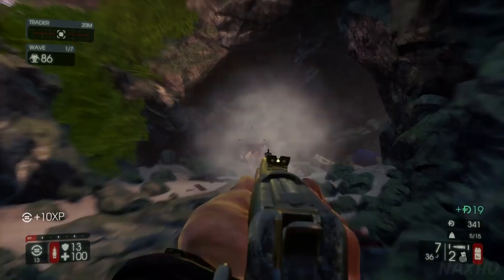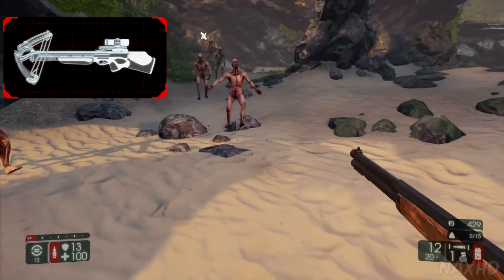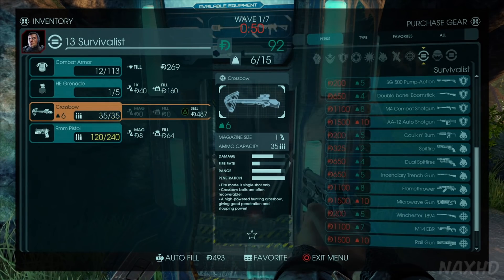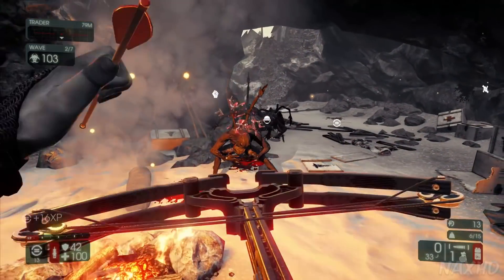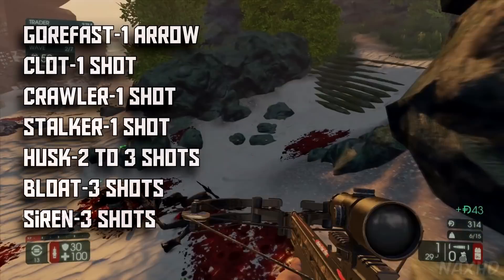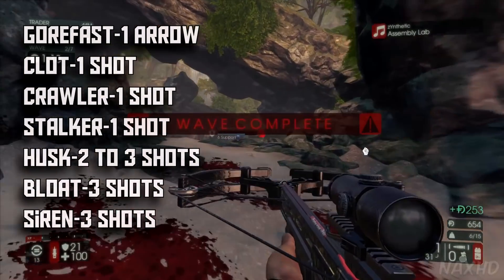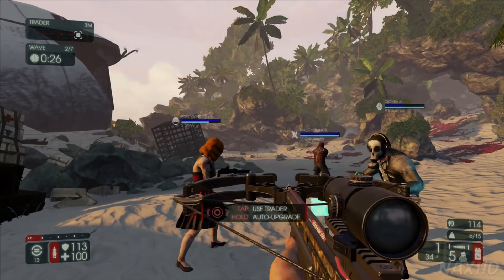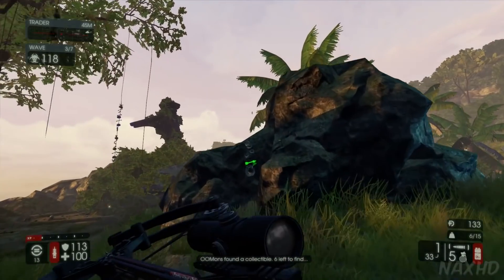BEST GUN IN THE GAME ?? (KF 2 Best Gun Strategy Ever)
If you enjoyed the video be sure to hit the thumb up button.